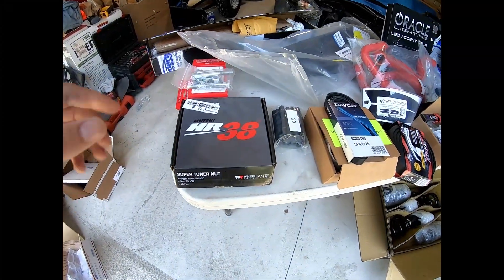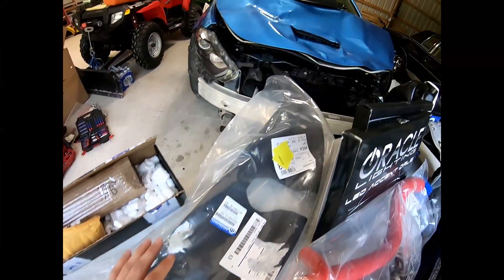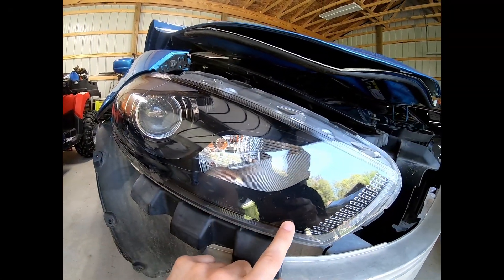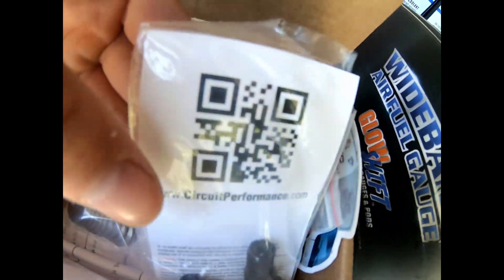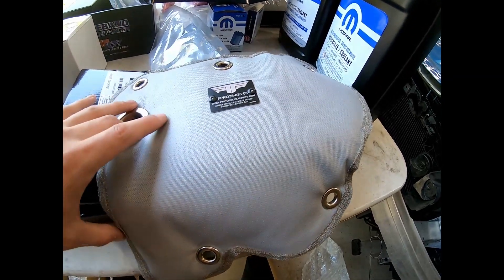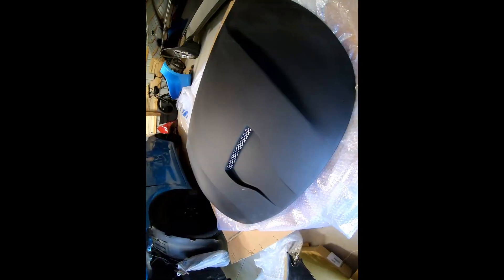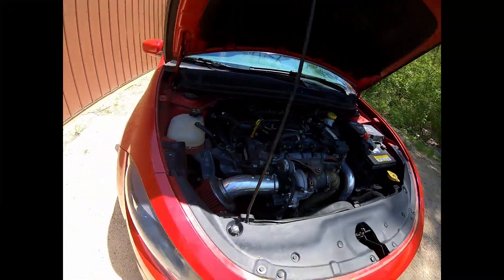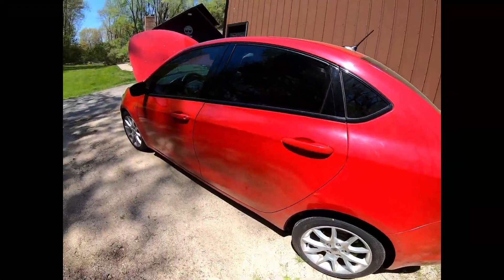Dodge Dart Turbo Build Ep. 4 (New Parts Reveal)